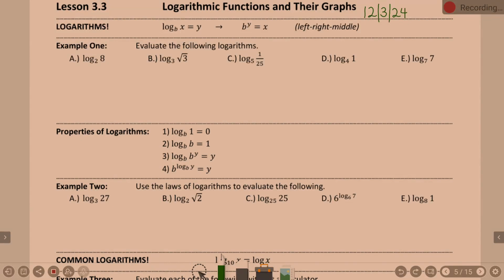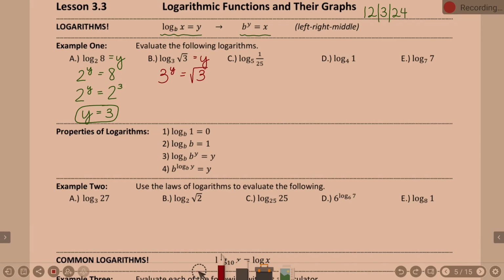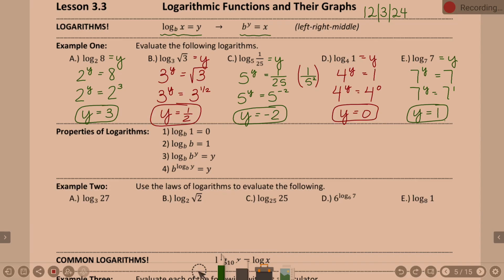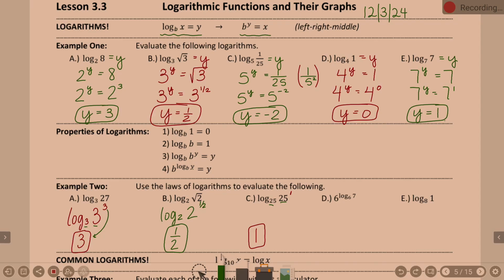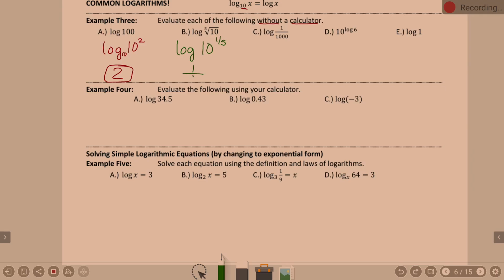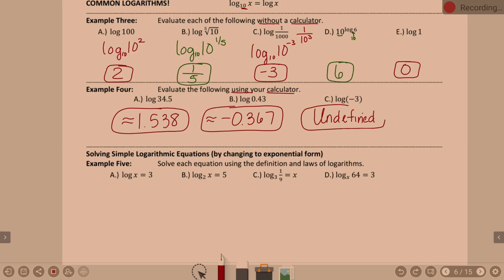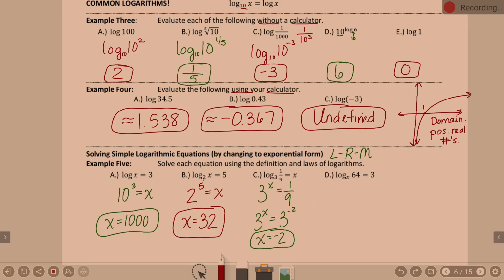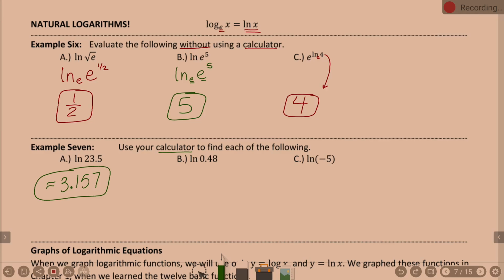PC Lesson 3 3 Day 1